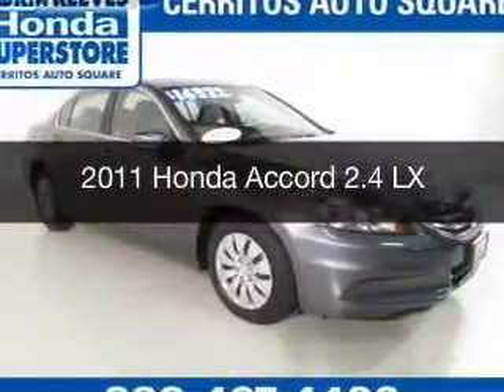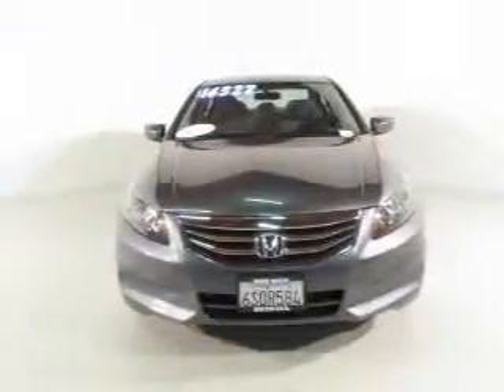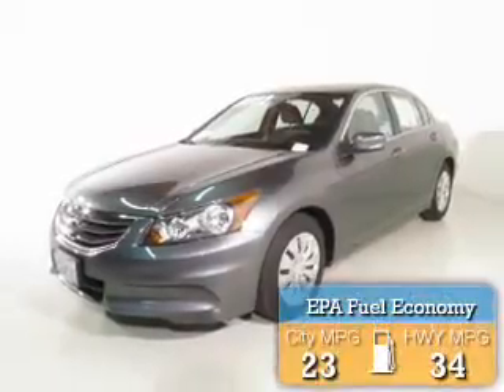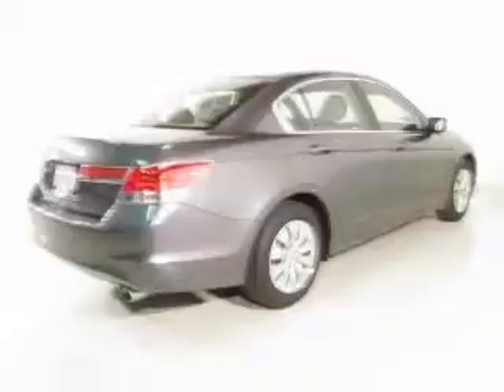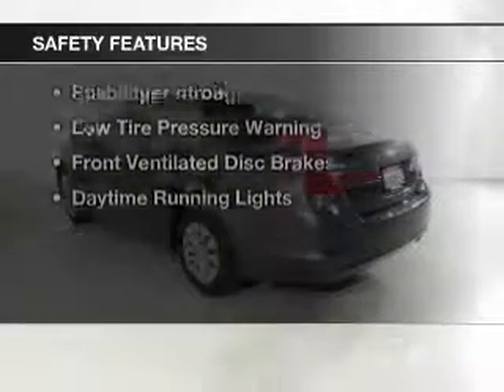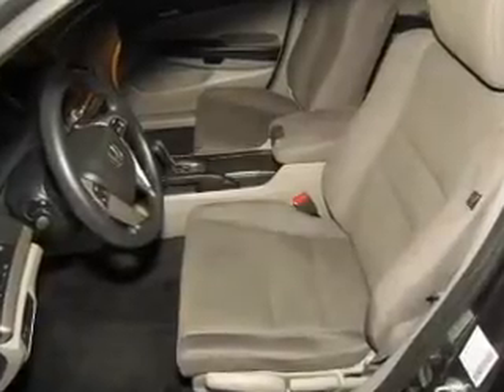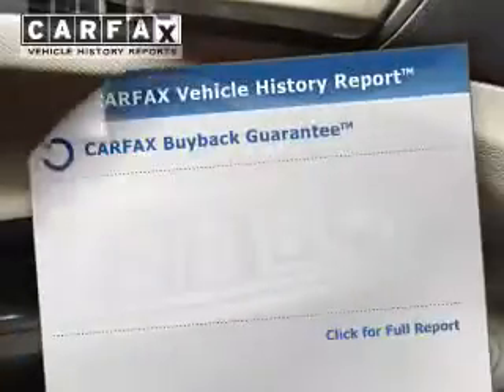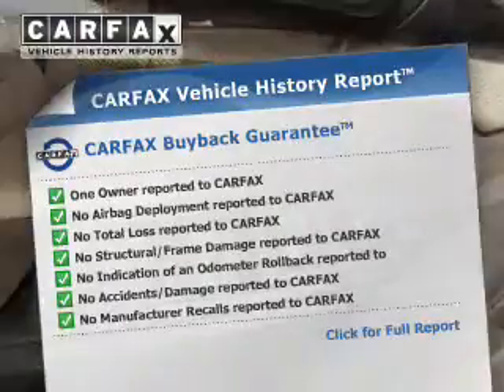2011 Honda Accord - Cerritos CA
Year: 2011
Make: Honda
Model: Accord
Trim: 2.4 LX
Engine: 2.4 liter inline 4 cylinder 16 valve
Transmission: 5-Speed Automatic
Color: UNSPECIFIED
Mileage: 33611
Address: